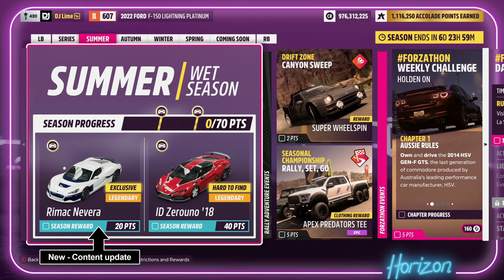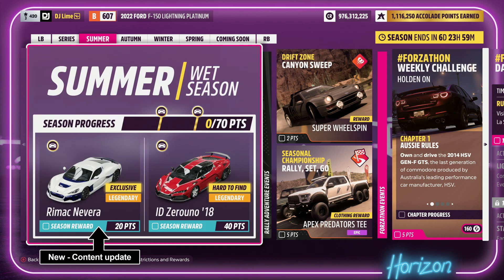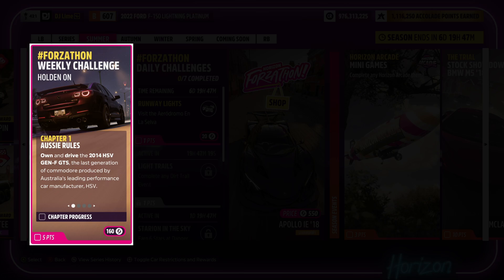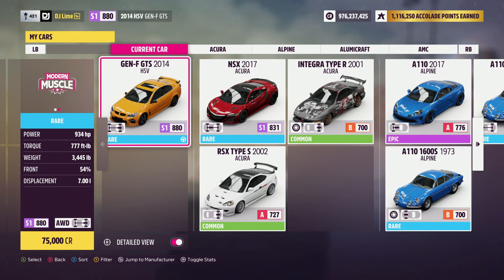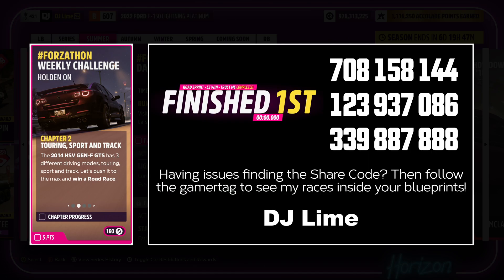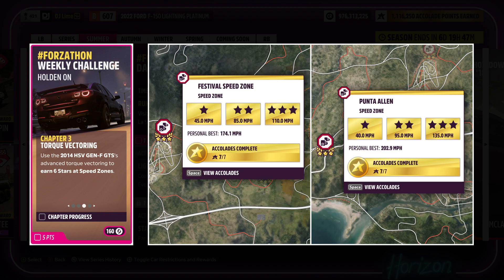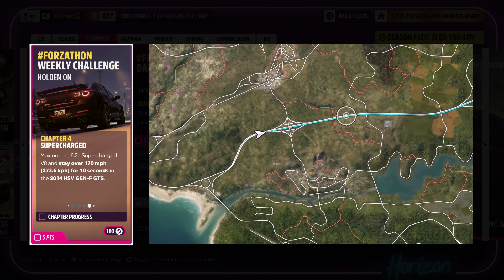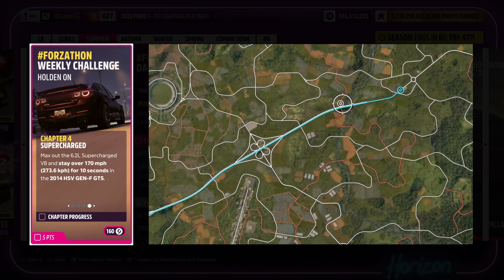Forzathon Weekly - HOLDEN ON - Forza Horizon 5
Forzathon - HOLDEN ON

Starting - Mar 30th, 2023
Ending - Apr 6th, 2023

Forzathon Challenges:

1: AUSSIE RULES - Own and drive the 2014 HSV GEN-F GTS, the last generation of commodore produced by Australia's leading performance car manufacturer, HSV

2: TOURING, SPORT AND TRACK - The 2014 HSV GEN-F GTS has 3 different driving modes, touring sport and track. Let's push it to the max and win a Road Race

3: TORQUE VECTORING - Use the 2014 HSV GEN-F GTS's advanced torque vectoring to earn 6 Stars at Speed Zones

4: SUPERCHARGED - Max out the 6.2L Supercharged V8 and stay over 170 mph (273.6 kph) for 10 seconds in the 2014 HSV GEN-F GTS